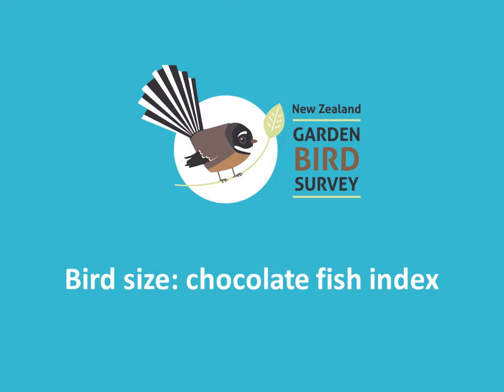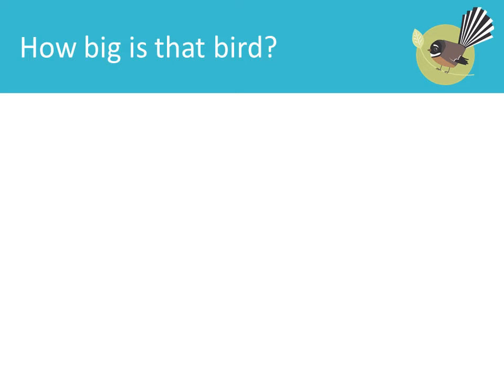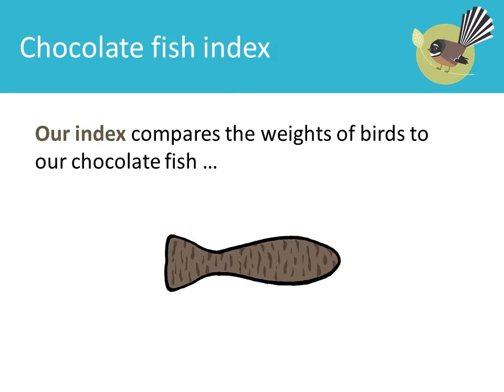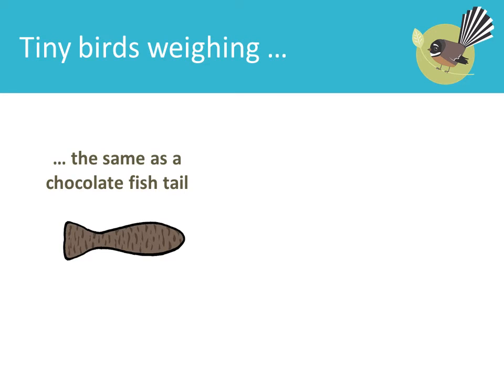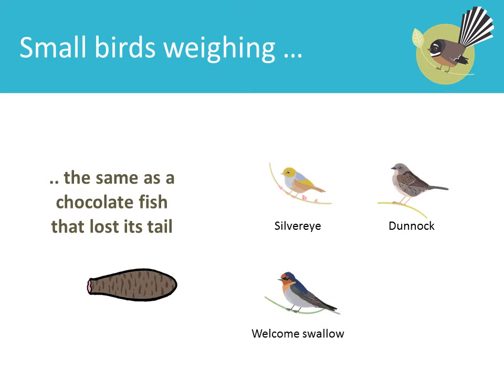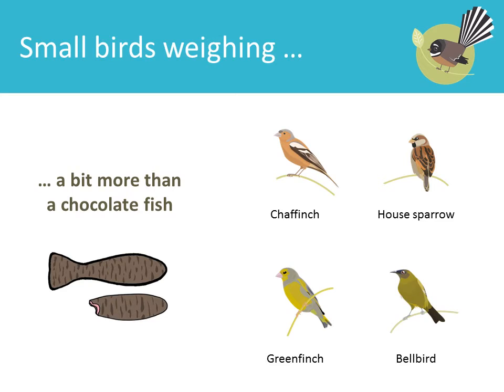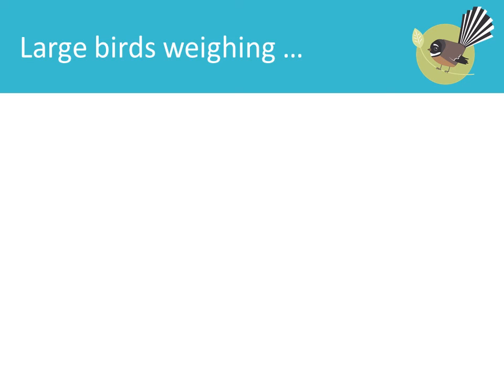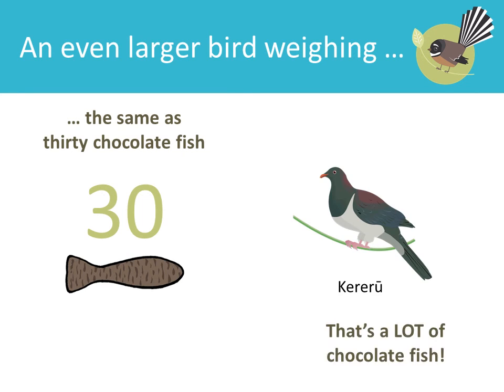How big is that bird? The Chocolate Fish Index (narrated)